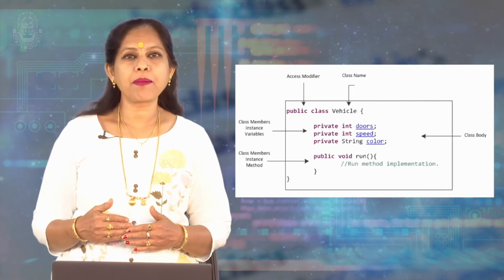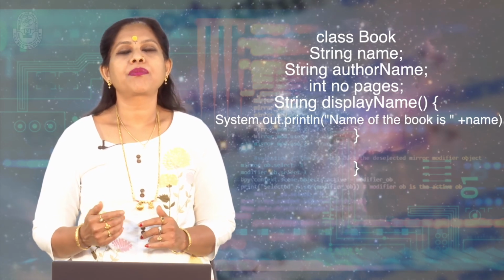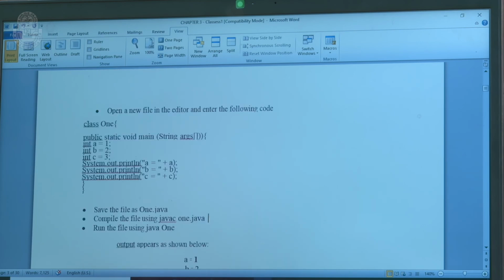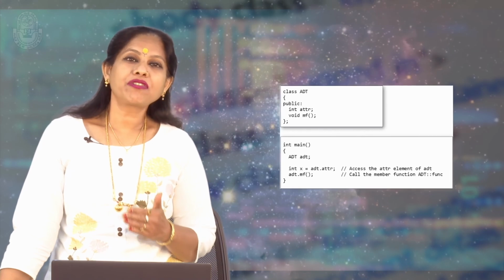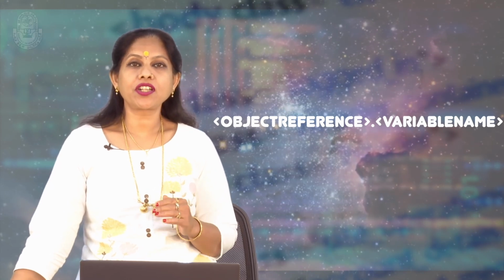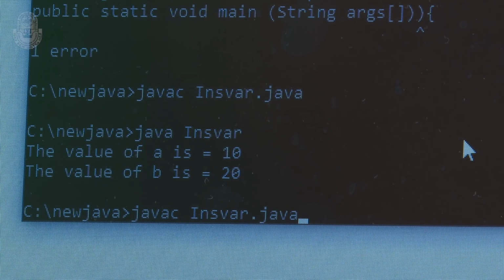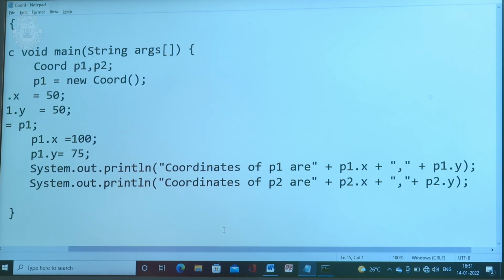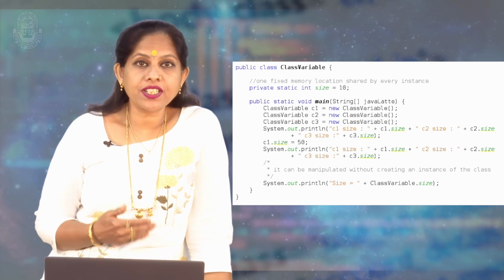Classes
Subject:COMPUTER SCIENCE
Course:JAVA -05